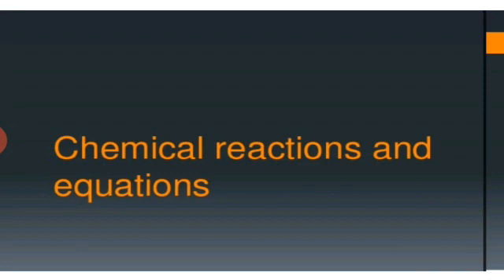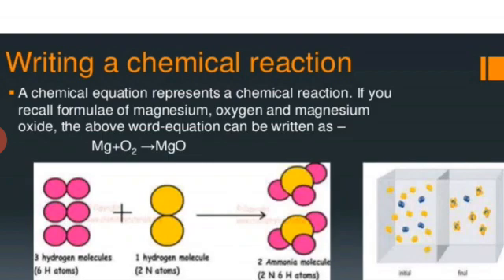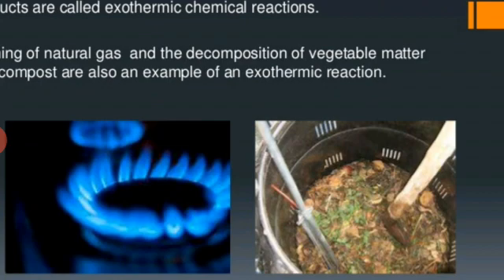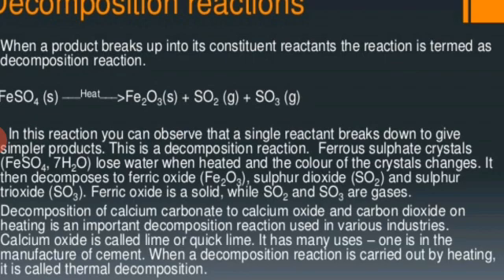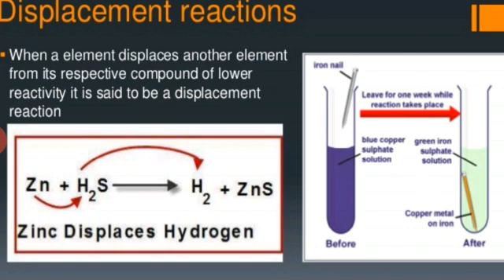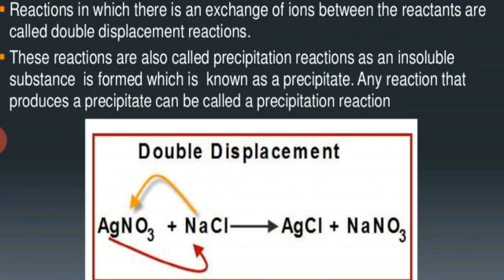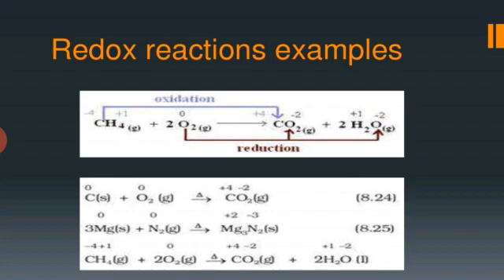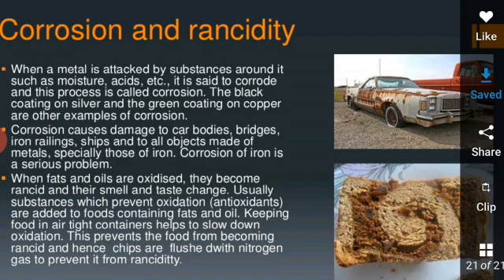Chemical reactions and equations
SONIA KHETRPAL, TGT(Sc.) KV3 AGRA